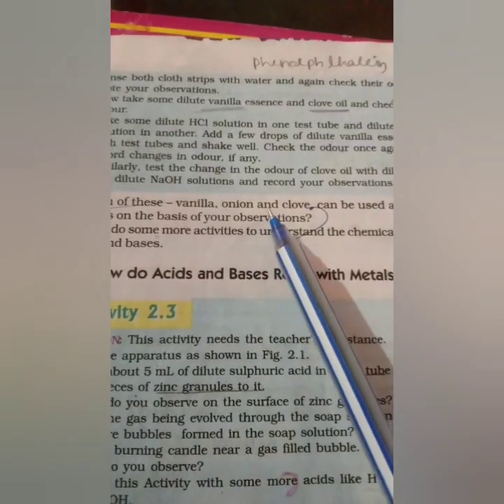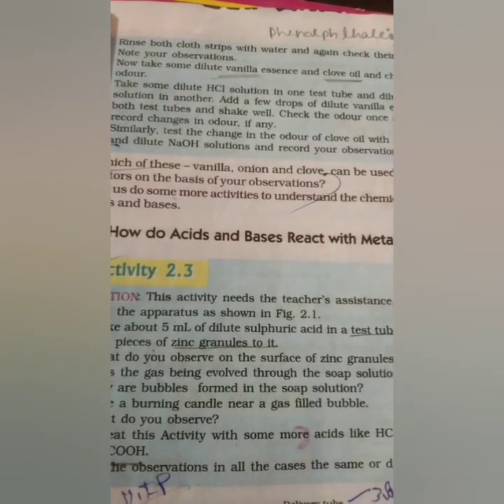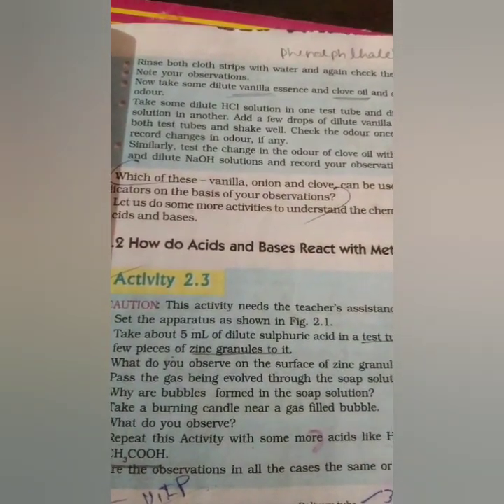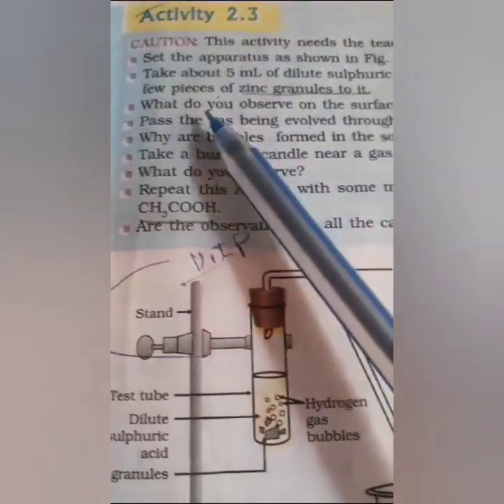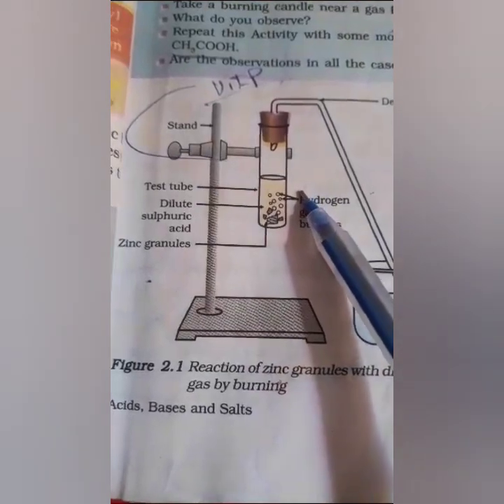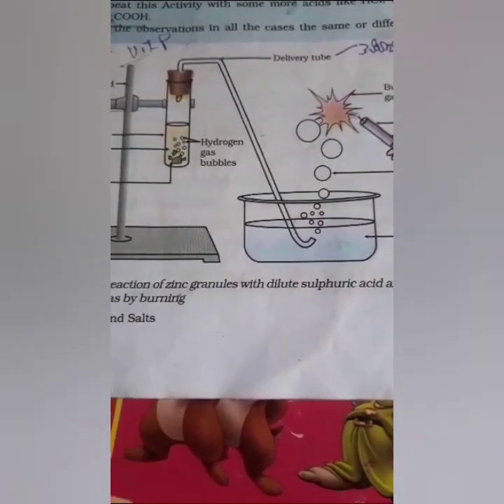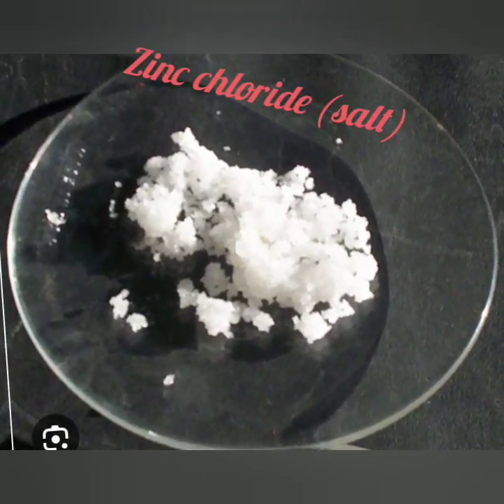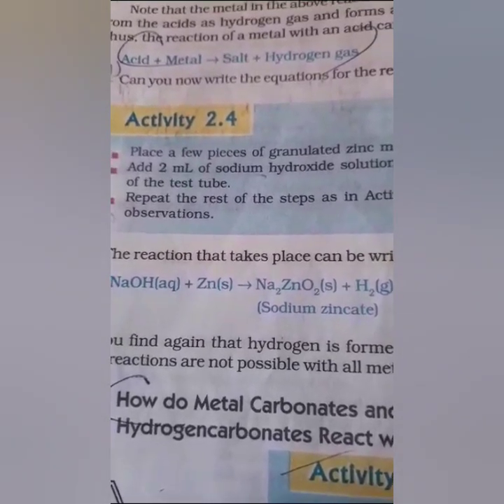when metals reacts with acids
@trainyourbrain#what happens when metals reacts with acids